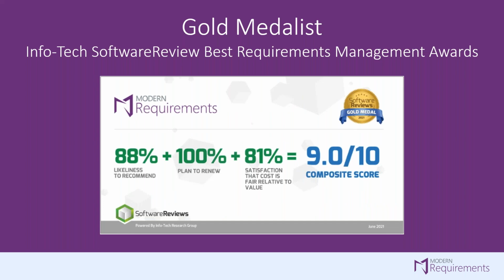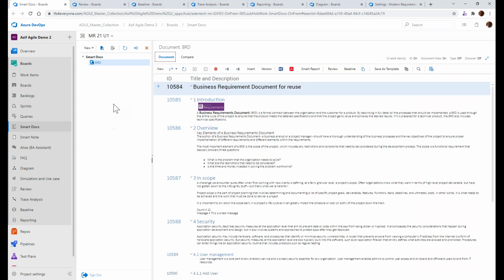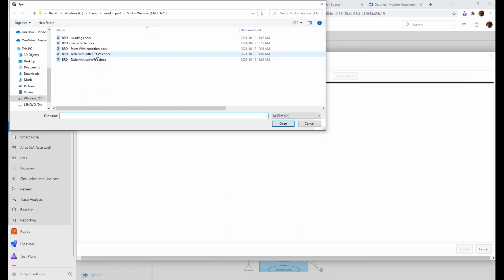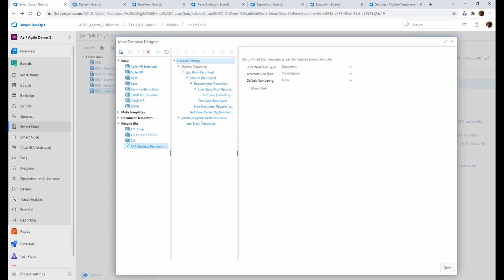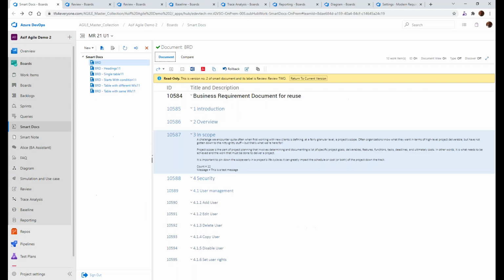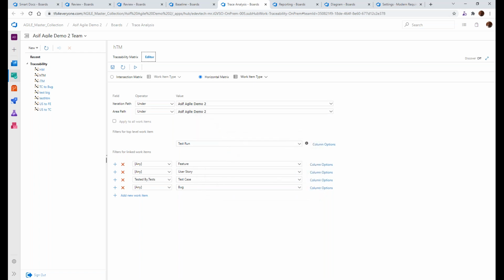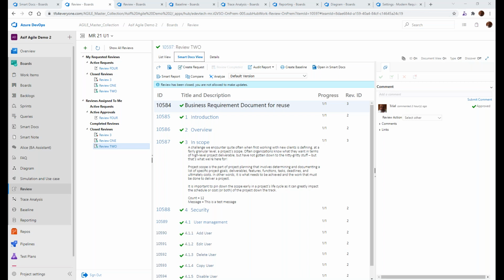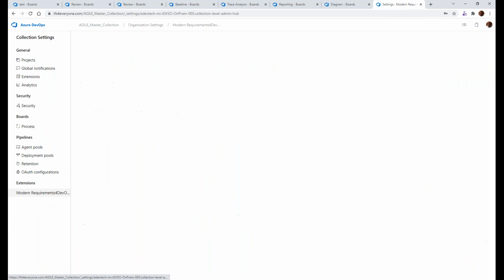What's New Modern Requirements Release 2021 Update 1